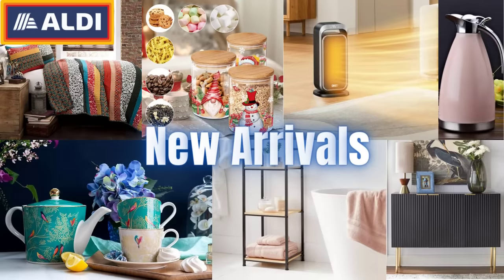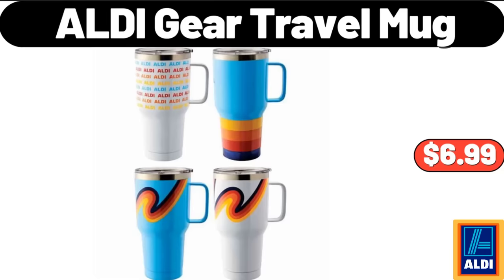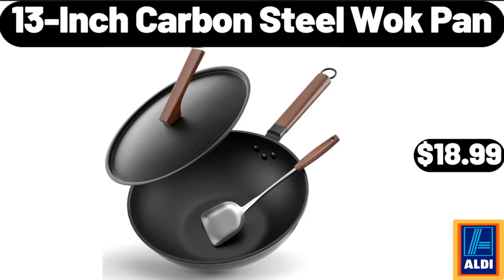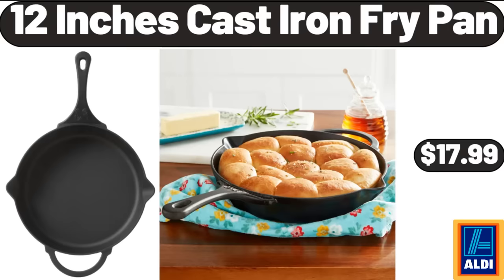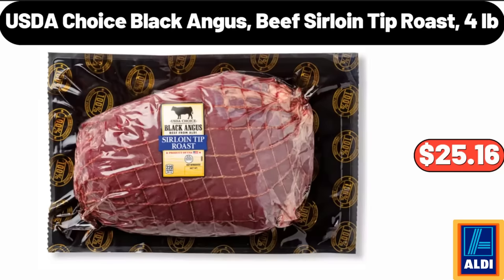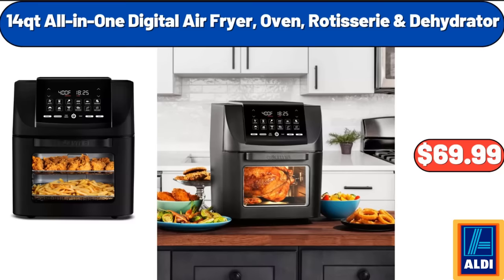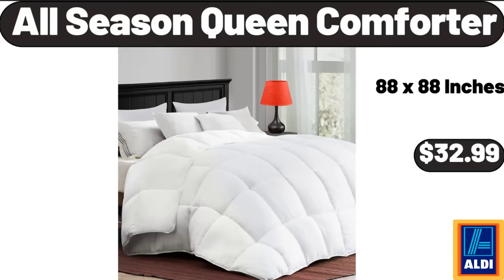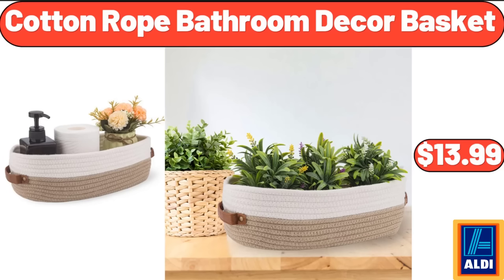ALDI - New Arrivals 11|13|2023 - Save Money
Hello everyone, let's take a look together at the discounted products at aldı market, Short Bath Wood Storage Tower, $34.99. 3 pieces Boho Stripe, Reversible Oversized Cotton Quilt Set, $44.99. Teacup and Saucer, $12.99, Please don't forget to like the video, really appreciate for everything. Space Heaters for Inside, $42.99. 3 Pack Glass Storage, $11.99. Porcelain Gravy Boat, $4.99. Valen Channel Front Sideboard, $146.99. Porcelain Teapot, $7.99. Easy Home Ultrasonic Cool Mist Humidifier, $19.99. Temperature Regulating Reversible, Cooling Pillow, $19.98. Ceramic Mixing Bowls for Kitchen, $21.99, Please don't forget to subscribe to my channel, Thank you very much for everything. Ultra Soft Cozy Christmas, Red Reindeer Plush Throw Blanket, $14.99. Stoneware Gratitude Mug, $3.99. Salt & Pepper Marble Pinch Pot Set, $12.99. Metal Wall Mount Paper, Towel Holder & Spice Rack Shelf, $11.99. Serra Ladies' Long Layering Cardigan, $14.99. Stainless Steel, Bread Box for Kitchen Countertop, $18.99. Nonstick Carbon Steel Wok, $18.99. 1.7 L Electric Kettle, with Thin Chrome Trim Band, $21.99. Crofton Harvest Chopping Block, $9.99. 3-Tiers Side Corner Unit, $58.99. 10 Gallons, Tilt Out Trash Bin Cabinet, $66.95. ALDI Gear Travel Mug, $6.99. Ambiano 4-Quart Air Fryer, $39.99, Friends, what do you think about the prices of the products, Are they too high, Please share your thoughts with us in the comments. Crofton 12-Quart Porcelain Enamel Stock Pot, $19.99. Benton's Maple Leaf Crème Cookies, $3.49. Hinkler Craft Kit, $6.99. 22 Inch, Small Black Ceiling Fan with Lights, $64.99. Snickerdoodle Cookie Mix, 17.9 oz, $2.75. Halloween Decoration Clearance, $4.99. 6 Piece Towel Set, $12.99. Modern Table Lamp, $44.99. Cube Floral Woven Pouf, $34.99. Laser Hair Removal Device, $54.99. Crofton Ceramic Baking Dish with Lid, $8.99. Porcelain Condiment Jar Set, $18.99. Cast Iron Serving Dishes-Pan 8 inch-Oval, $19.98. Belavi Wood Candle Lantern, $9.99. Organic Shells and White Cheddar, 6 oz, $1.89. Porcelain Divided Serving Dishes, $16.98. Cereal Dispenser Countertop, $19.98. Acacia Wood Rolling Pin, $12.95. Electric Ceramic Retro Heater, $18.99. Fiber Now 90 Calorie Soft, Baked Chocolate Fudge Bars, 6 count, $3.29. Cage Free Large Eggs, Grade A, 1 dozen, $2.75. Enameled Cast Iron Mini Grill Pan, 6 inch-Square with Large Rectangular, Beechwood Service Platter, $36.99. Under Bed Storage Containers 3 Pack, $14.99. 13-Inch Carbon Steel Wok Pan, $18.99. Cheese Rising Crust Pizza, 29.75 oz, $5.49. Antibiotic Free, Boneless Skinless Chicken Thighs 1.8 lb, $7.36. Water Resistant Fabric Bean Bag Chair, $54.99. Full-Automatic Washing Machine 7.7 lbs, $139.99. Hand Towels for Bathroom Set, 4 Piece, $12.99. Tabletop Fire Pit, $29.99. Kitchen Fondue Set with Wood Stand, $12.99. Stainless Steel Coffee Thermal Carafe, $13.99. Ceramic 11 inch Dinner Plates, Set of 4, $11.99. Luxury Towel, Warmer Bucket for Bathroom, $69.99. Acacia Wood Salad Bowl with Servers, $11.99. Crofton Oversized Grill Pan, $6.99. 16 Piece Dinnerware Set, $49.99. Remote Control, 2 in 1 Portable Walking Pad, $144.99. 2 Slice Toaster Oven with Timer, $7.99. 8 Pack Glass Food Storage Containers with Lids, $16.99. Porcelain Mugs Set of 6, $15.99. Modern Nightstand with 3 Drawers, $74.99. Reversible Comforter, $32.98. Waterproof Portable, Wireless Bluetooth Speaker, $18.99. Countertop Double Cast Iron Burner, $14.99. Organic Merino Wool Comforter, $96.99. Corduroy Throw Pillow Covers Set of 4, $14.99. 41 Inch Floor Lamp, 2-Pack, $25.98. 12 Inches Cast Iron Fry Pan, $17.99. Three Wheel Bike, $272.99. Jockey Ladies' Yoga Capri, $12.99. Stand Mixer, $119.99. Pot Rack Hanging, $36.99. Family Pack Chicken Wings, 4 lb, $11.96. Modern Ceiling Light, $64.99. Egg Cooker, $19.99. Baker's Treat Mini Muffins, $2.69. Whole Boneless Pork Butt Roast, $16.46. Spinach Artichoke Gouda Cheese, 6 oz, $3.95. Large Fruit Bowl for Kitchen Counter, $19.99. Cereal Bowls Set of 6, $19.99. Farmhouse Butter Dish, with Lid for Countertop, $6.99. Cake Stand with Acrylic Dome Lid, $22.99. Bamboo Cheese Board and Knife Set, $22.99. 6 Pieces, Bamboo and Plastic, Bathroom Accessories Sets, $18.99. Organic 2% Milk, 0.5 gal, $4.19. 3 Tier Cupcake Stand, Porcelain, $18.99. Swiffer Duster Heavy Duty Starter Kit, $17.88. Salt and Pepper Shakers, with Adjustable Pour Holes, $8.99. Specially Selected Summer Salsa, $3.29.